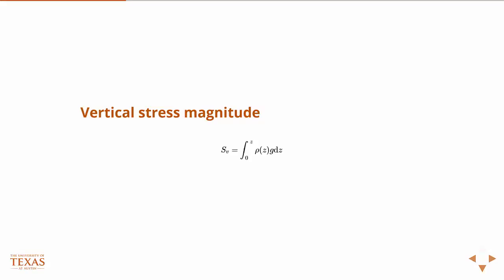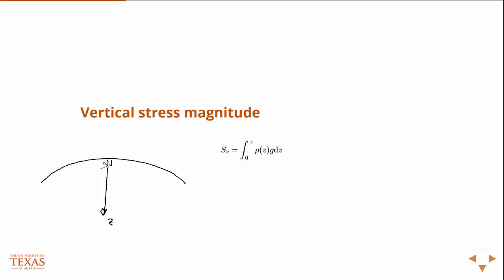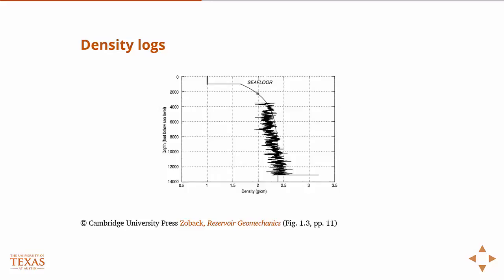Geology Reservoir Geomechanics: Vertical Stress Magnitude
Rule of thumb in calculating vertical stress
Density log interpretation.